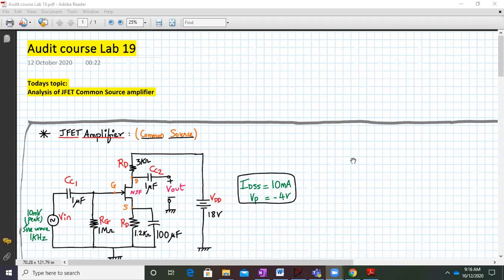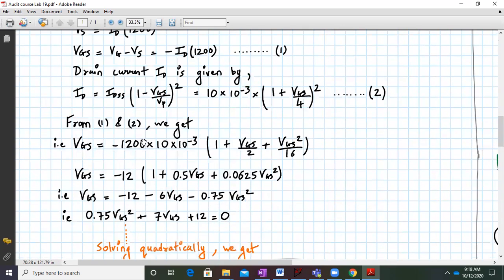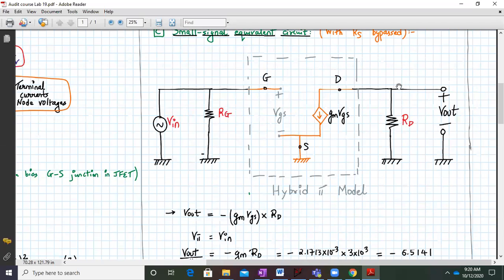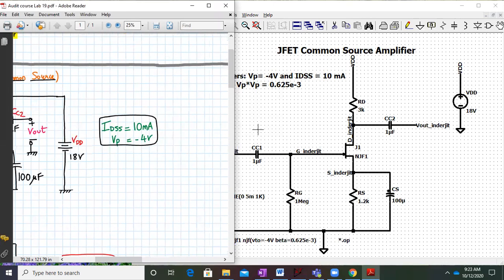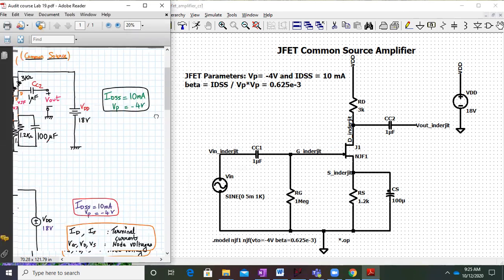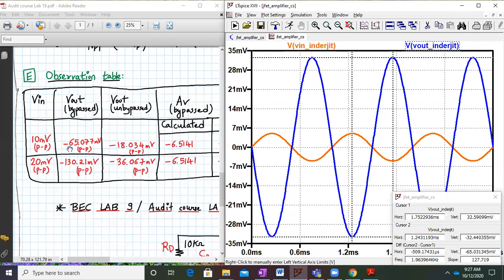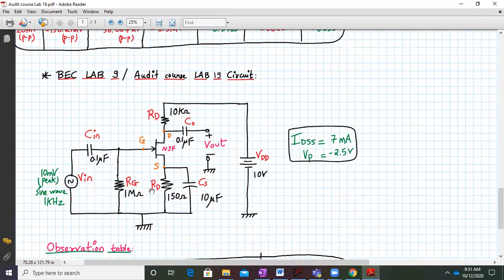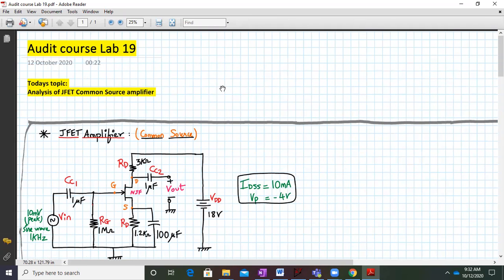JFET Common Source Amplifier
This video covers the following topics:
1. DC Analysis of JFET CS Self-bias circuit
2. Small signal parameter estimation
3. Estimation of voltage gain with and without CS (Calculation + LTspice Simulation)